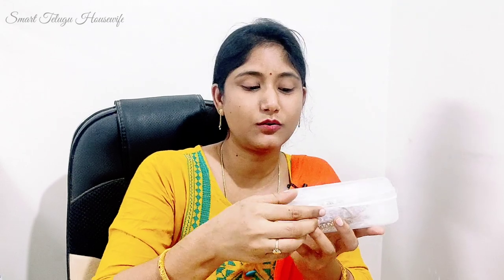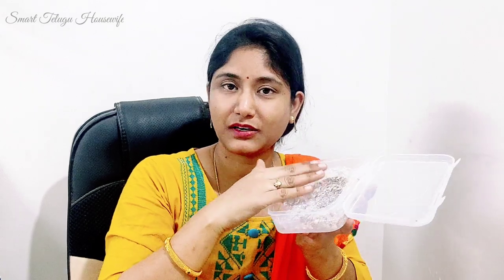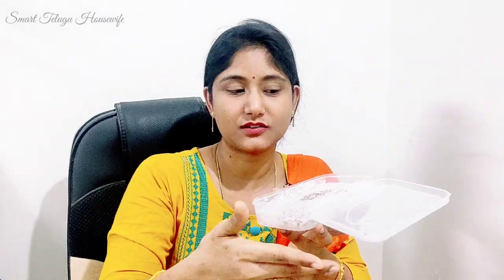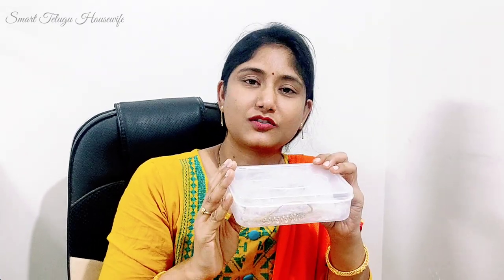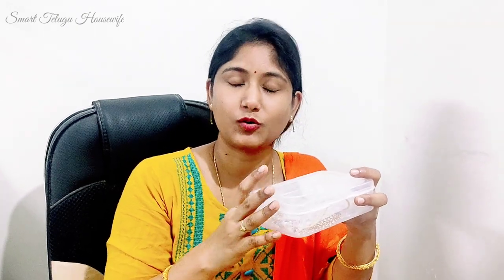ఈ టిప్స్ పాటిస్తే నగలు నల్లబడకుండా కొత్తవాటిలా ఉంటాయి! How to maintain rold gold jewellery| STH Tips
🌸 Meesho Hauls🌸

💰💰Become Meesho Reseller & Start earning 💰💰from 🏠

🌻Download using above link and get flat 30% or Rs.100 off on your first order🌻

🌼LOVE TO WATCH OTHER VIDEOS...CHECK BELOW🌼

🌸 📞 CALLME4 ID: SMARTTELUGUHOUSEWIFEOFFICIAL@cm4

🌷🌷Other Channels🌷🌷

🔐All the content published on this channel is my own creative work and is protected under copyright law.

✅Not everybody is the same. It is possible that some tips work well for someone, but some may not. Patch test must be done before using any product/Home remedy.

📌Please Read Terms & Conditions Before Purchasing Any Product Online.

Please write to us on morlaswapna2013 @gmail.com for any queries related to uploaded videos.